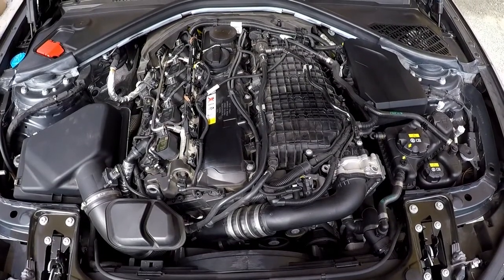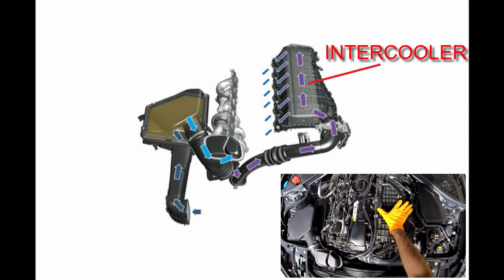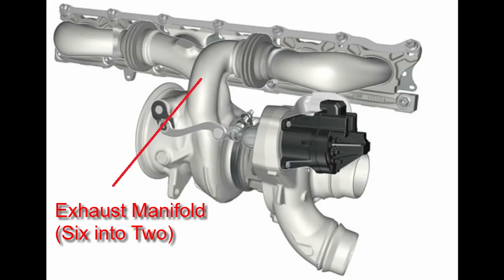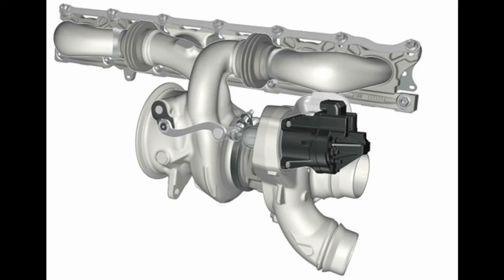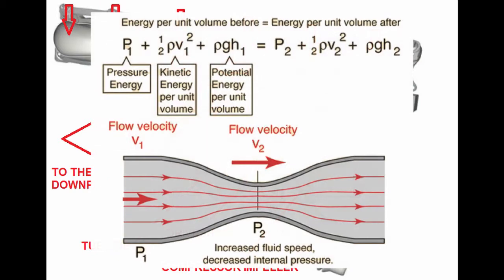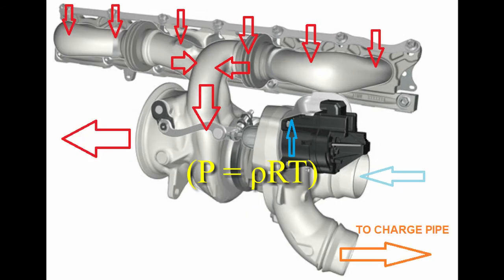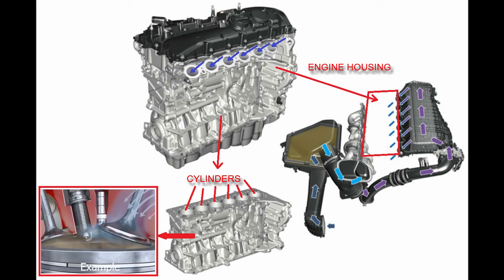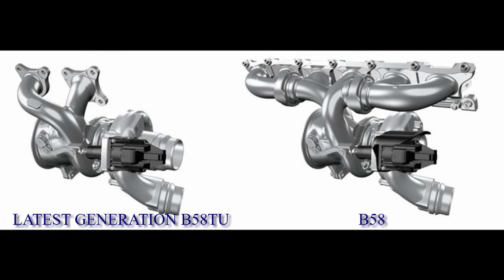BMW B58 Turbocharger: How it works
Closer look at the turbocharger of the B58 engine (Part Number 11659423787). The video is in three parts:
Part 1: Overview of how the B58 engine works
Part 2: Identification of key parts of the turbocharger
Part 3: Energy exchanges between the various components